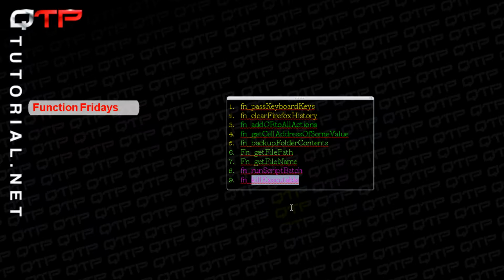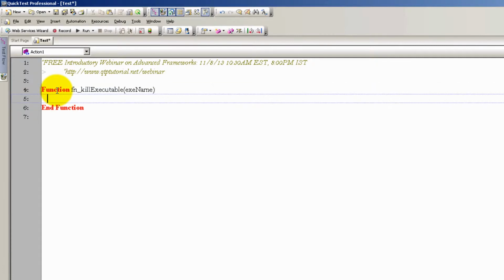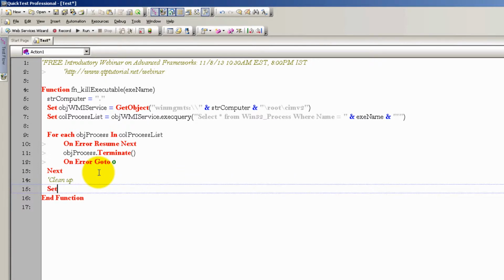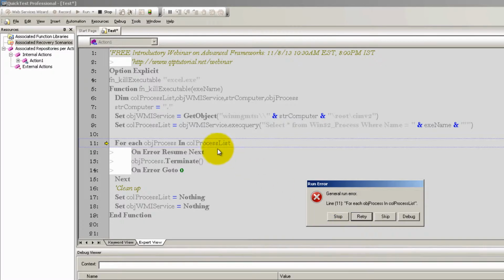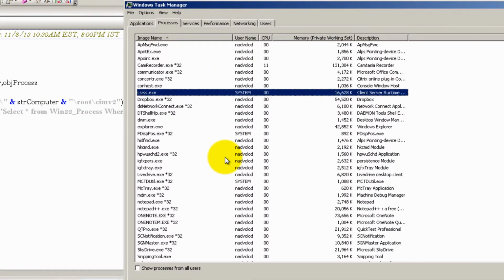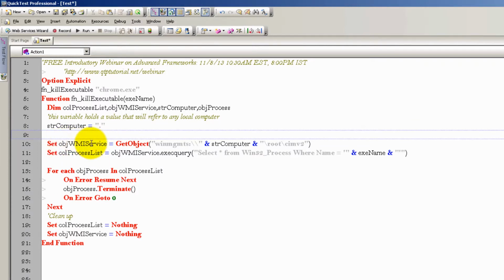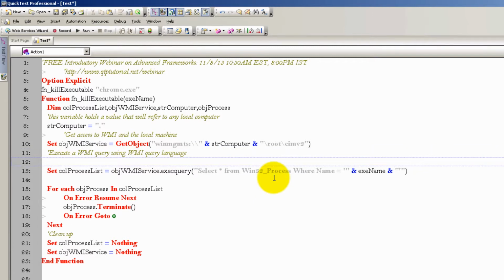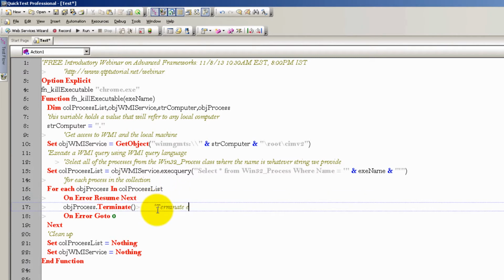QTP Tutorial- Testing QTP Essential basic to advanced on the job functions part 9: fn_killExecutable